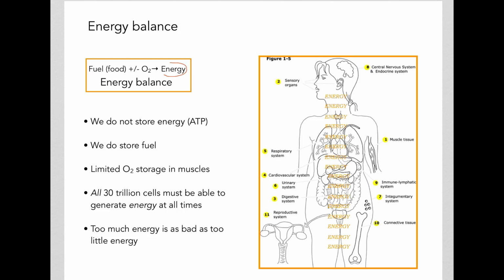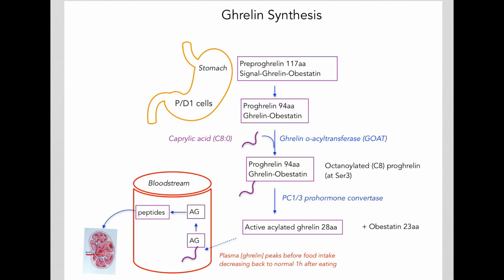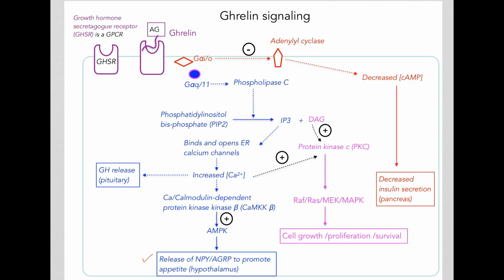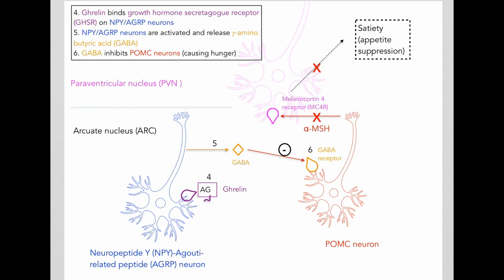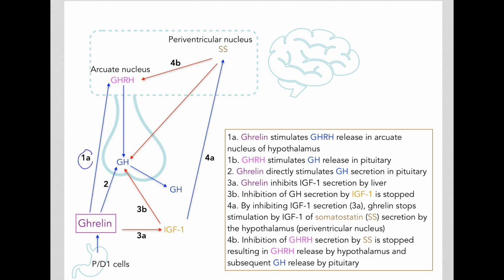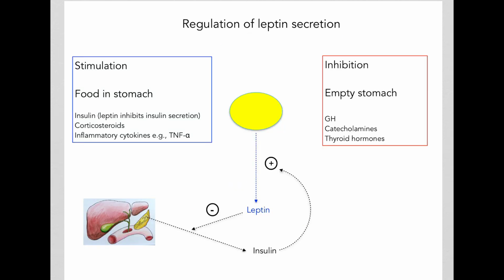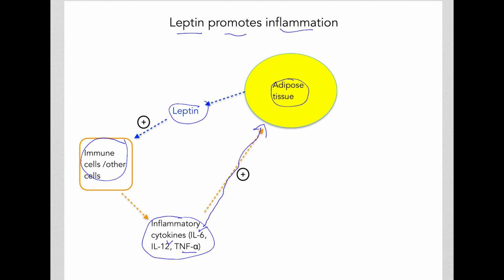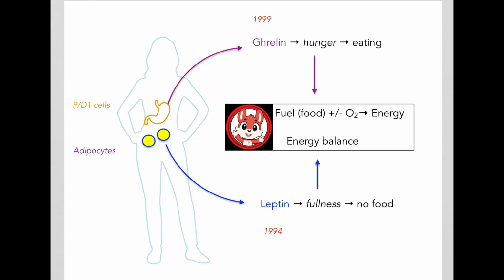6.15 Ghrelin and Leptin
This video discusses the effects on the body, synthesis, regulation of secretion and cell signaling of the hormones gherkin and leptin. How gherkin promotes hunger (promotes appetite) and stimulates growth hormone secretion by the pituitary gland is explained. Also explained are how leptin promotes satiety (suppresses appetite), leptin resistance and the association of leptin with inflammation. Since these hormones are involved in energy balance, their association with obesity is also discussed..